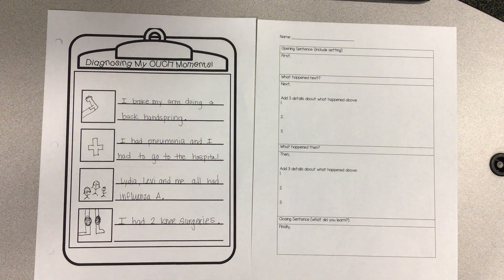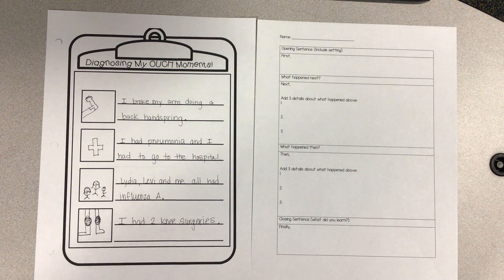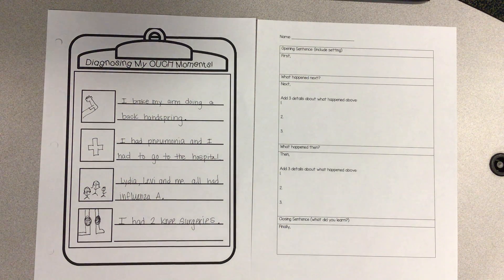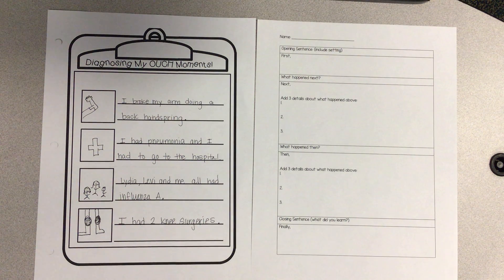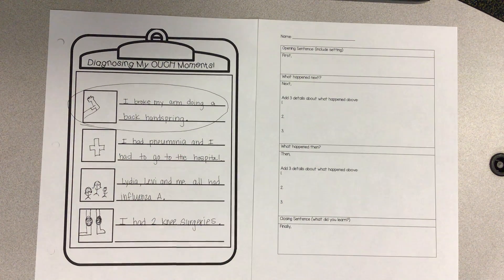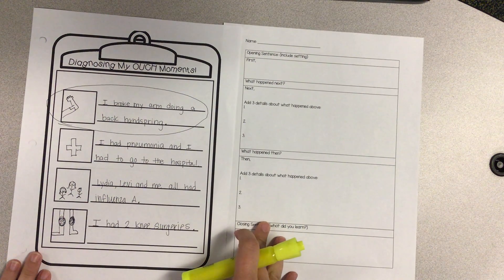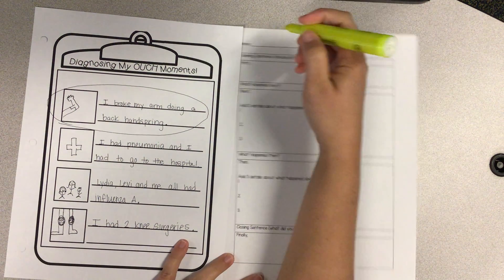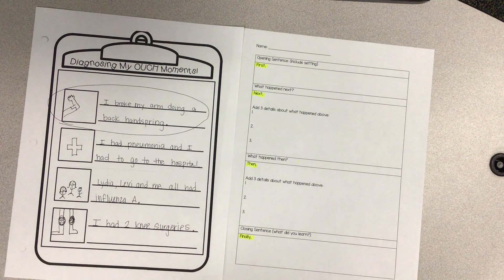Sequencing Ouch Moments